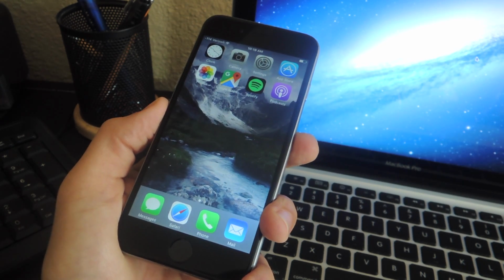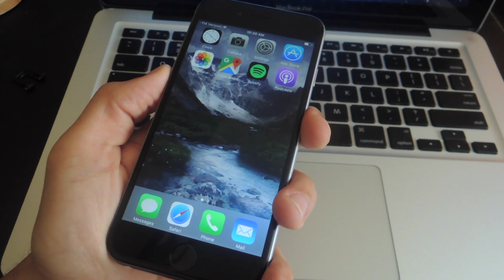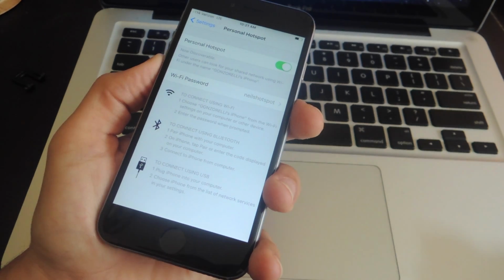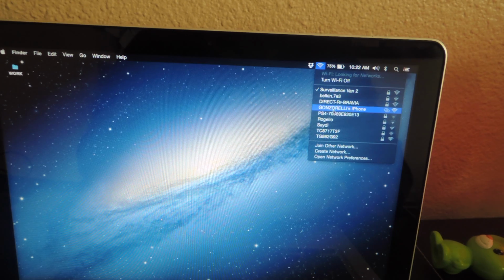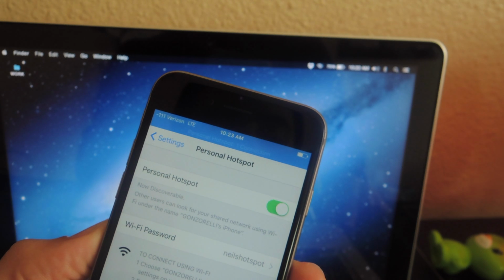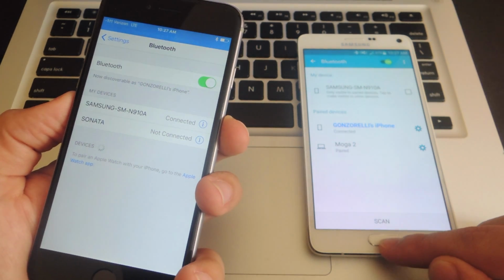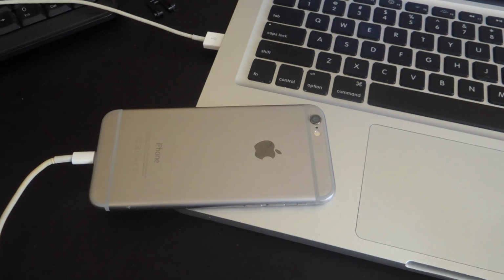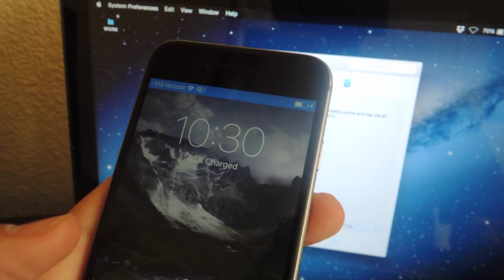Use Your iPhone as a Mobile Hotspot & Share Internet [How-To]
How to Use Your iPhone as a Mobile Hotspot & Share Internet

In this video, we'll be showing you how to use the Personal Hotspot feature on your iPhone to share internet with other devices.

With Personal Hotspot, you can connect other devices to the internet via your iPhone's cellular data by way of either Wi-Fi, Bluetooth, or USB.